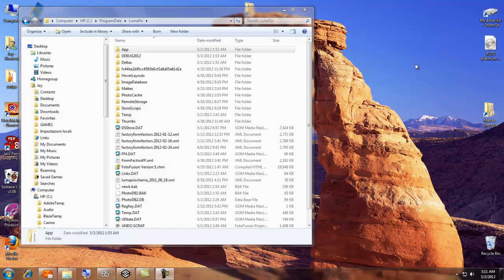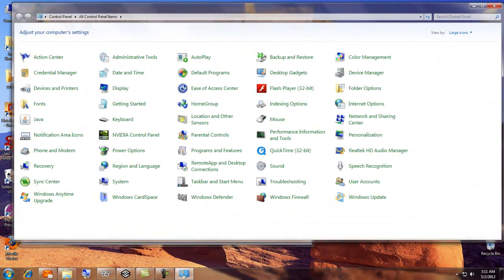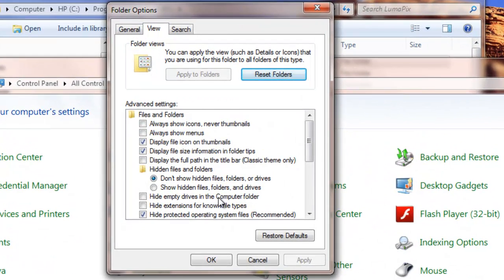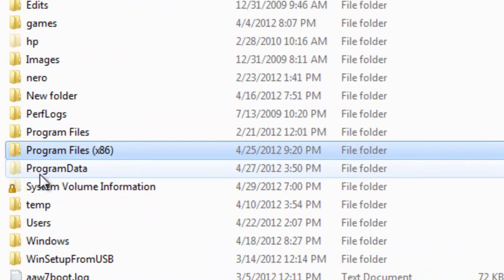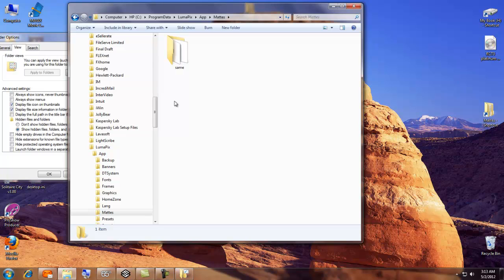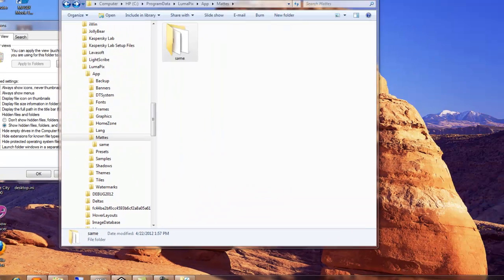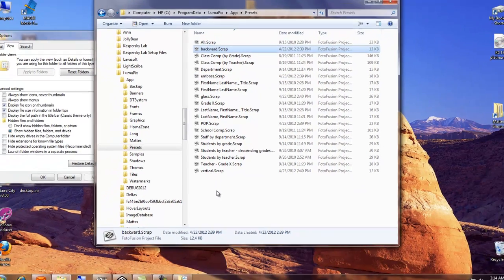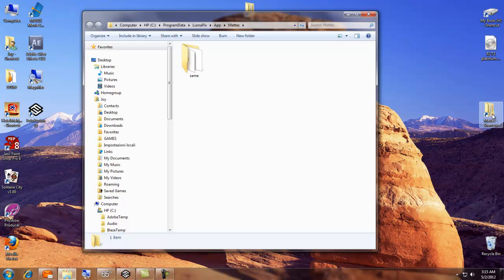Fotofusion Tutorials -Preset Fonts-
This tutorial show how and where to save presets in V5.